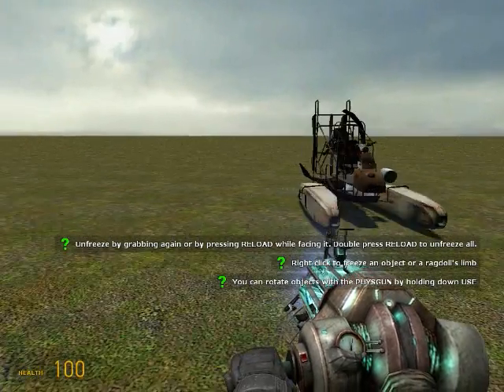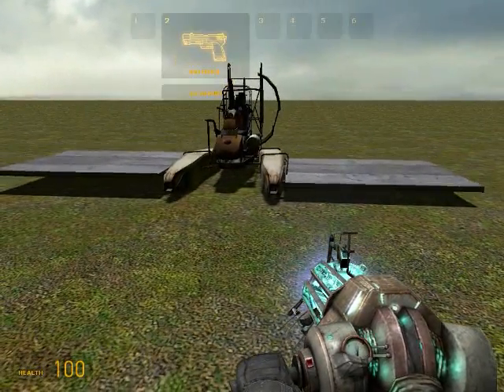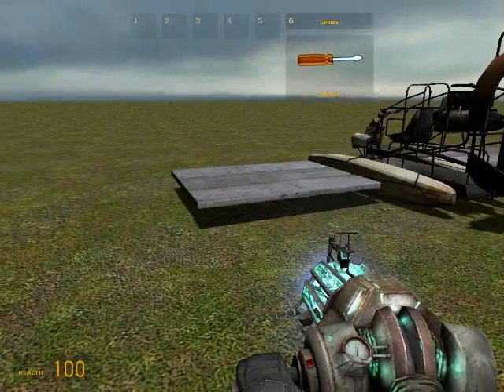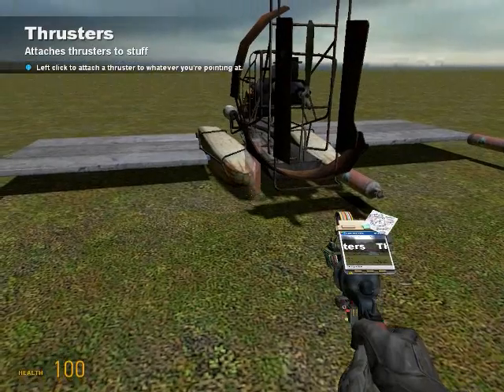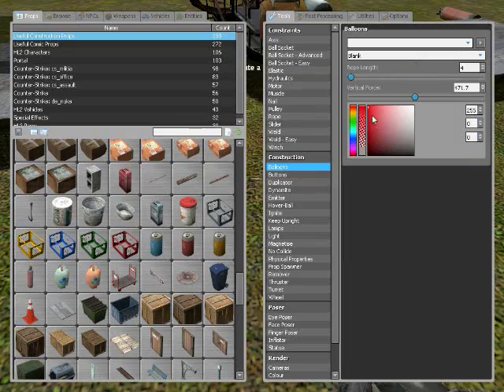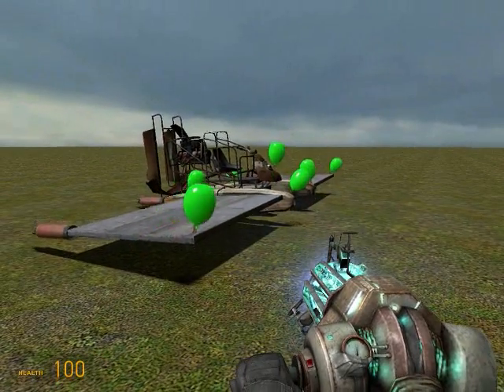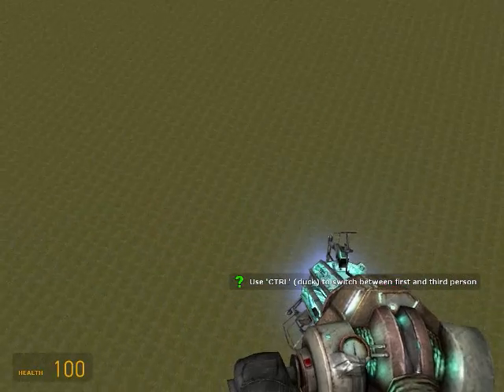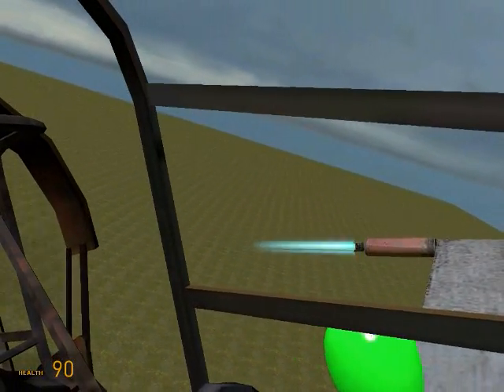How to make a simple plane in Garry's Mod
How to make a simple plane in Garry's Mod with an airboat